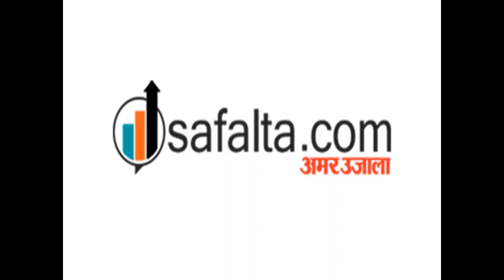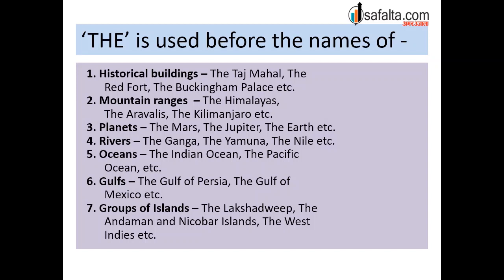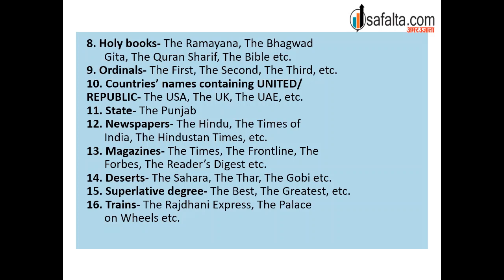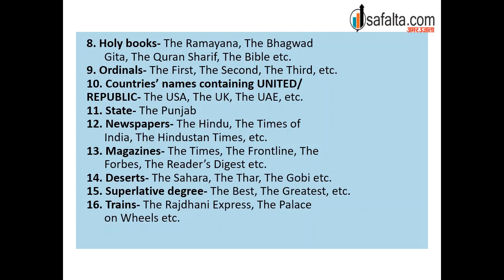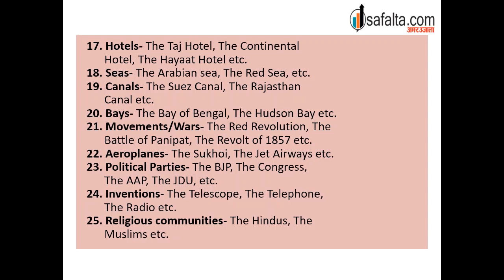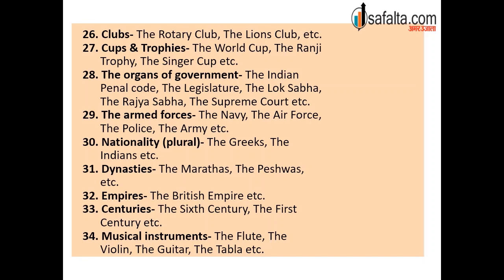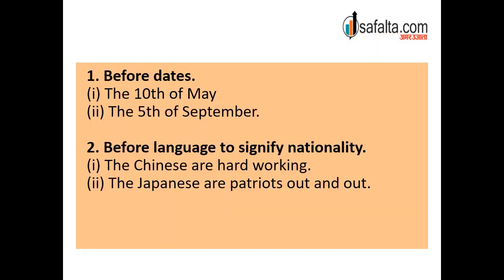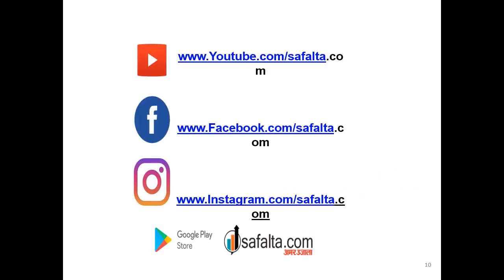ARTICLES| PART 2 | Class 10th and 12th Board| By Vinita Upadhyay| Safalta.com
Safalta.com -  Acadamics Portal of India | Amar Ujala Safalta
This portal gives detailed information about academic exams of 10th and 12th board and competitive exams like JEE and NEET. It provides you necessary guidelines, techniques, tips and tricks to score good in both academic and competitive exams.